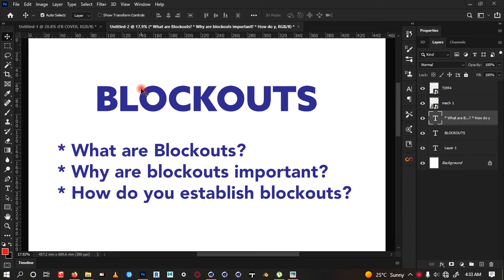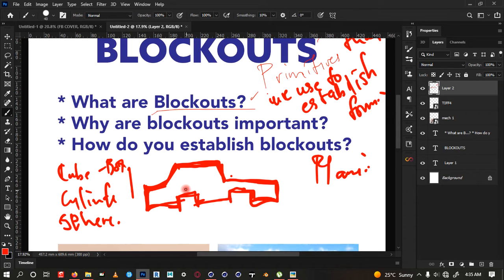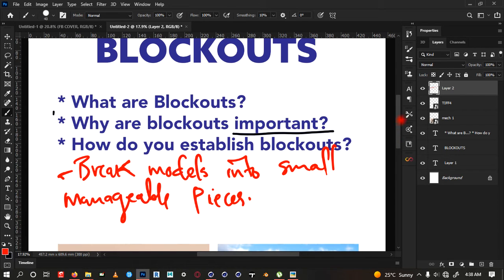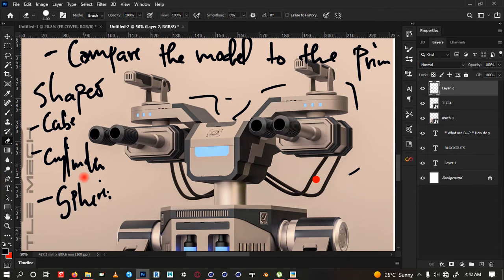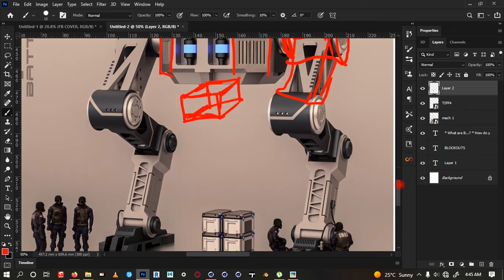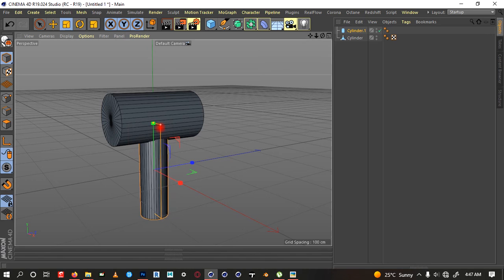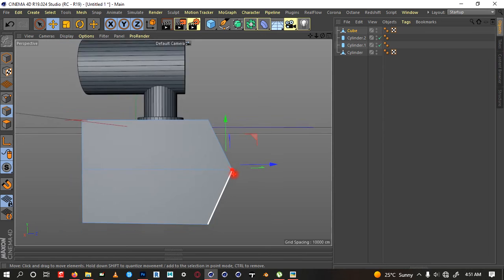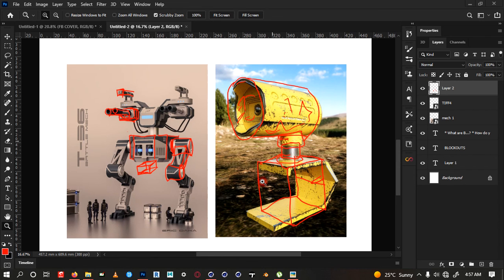BLOCKOUTS - Why you need them in your 3D Modelling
Blockouts are an essential part of 3D.Most beginners get stuck because they think they do not know what to create but actually they just don't know how to start.In this video,you will learn how to creatively blockout an idea,thereby establishing the form of their model for modelling.